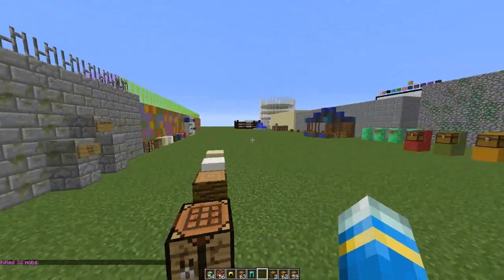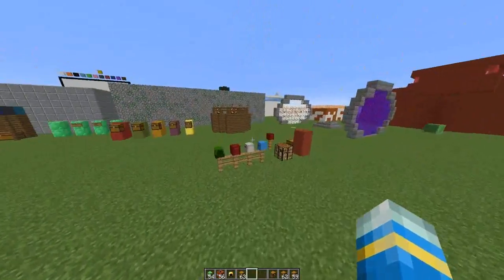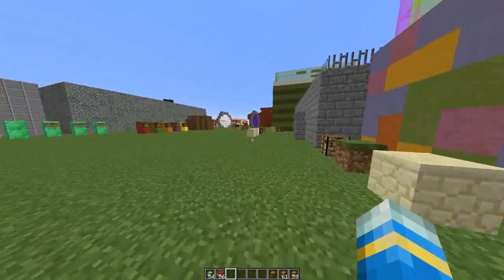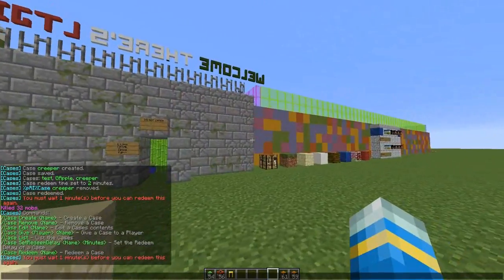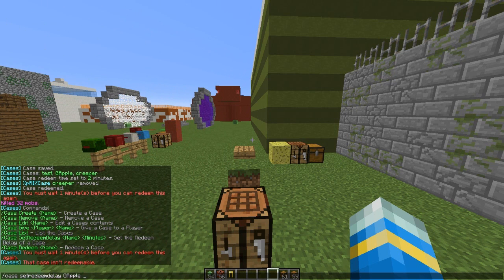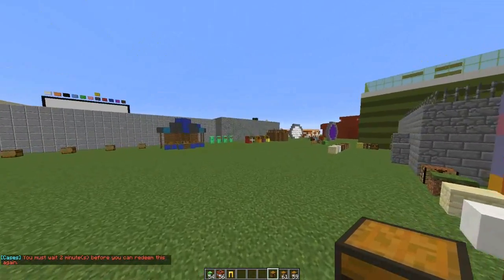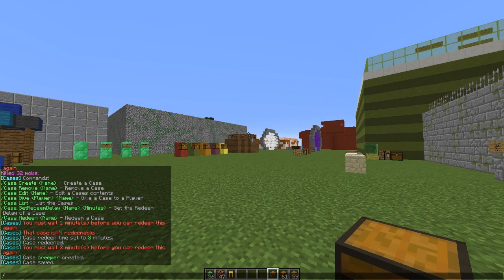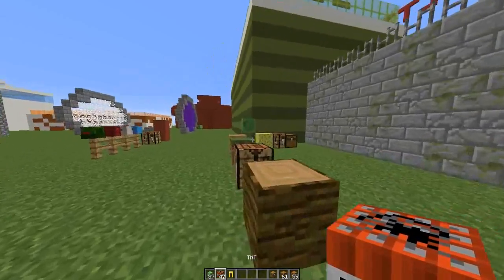Minecraft Plugin Tutorial - Item Cases (CSGO Cases)